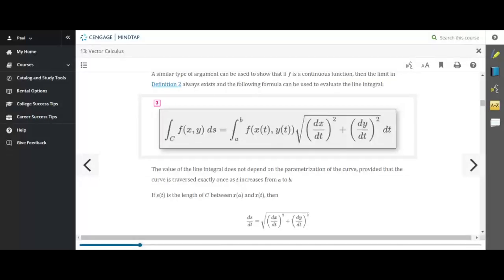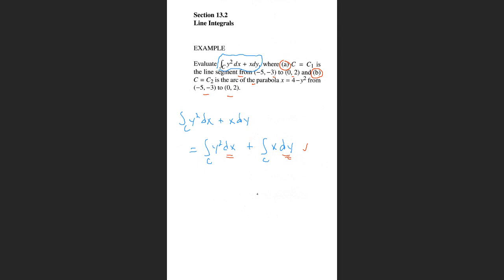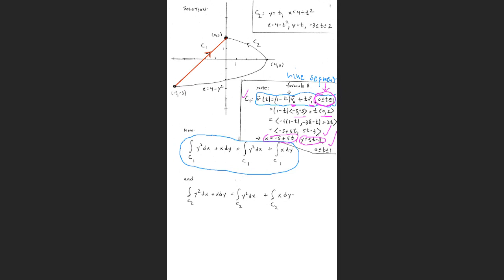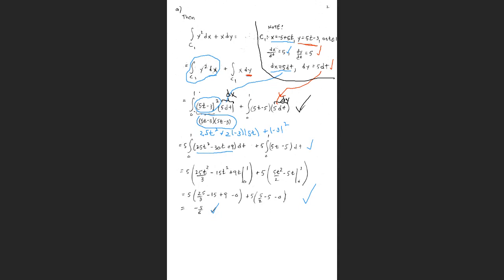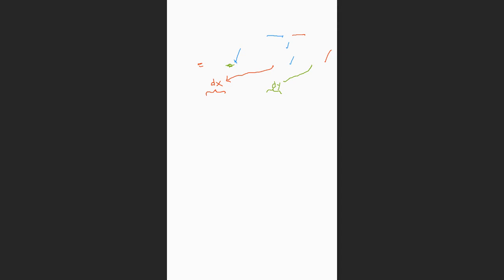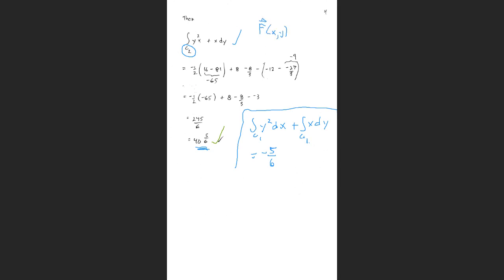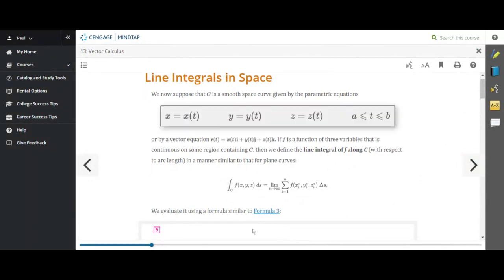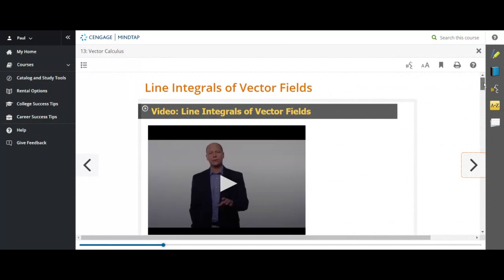MATH 280 CRN 40199 Section 13 2 Examples''' Summer 2022